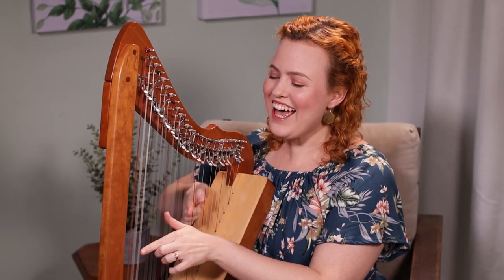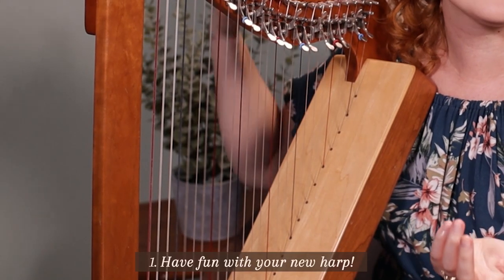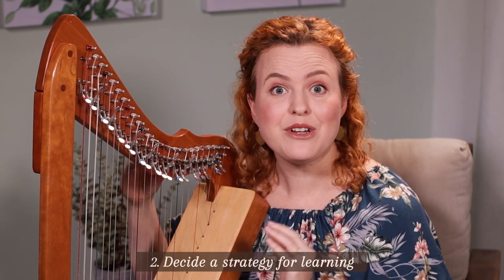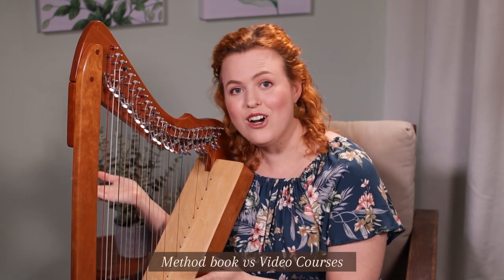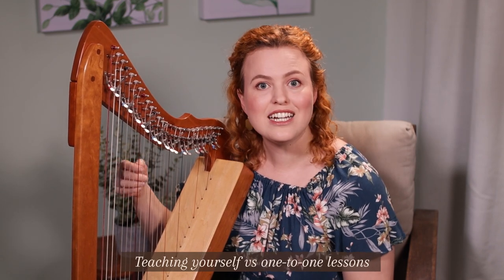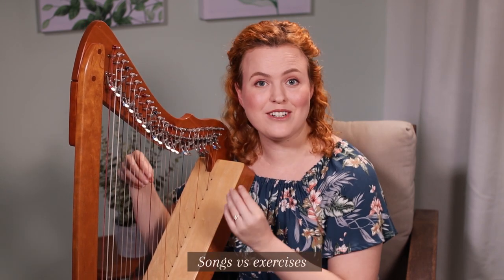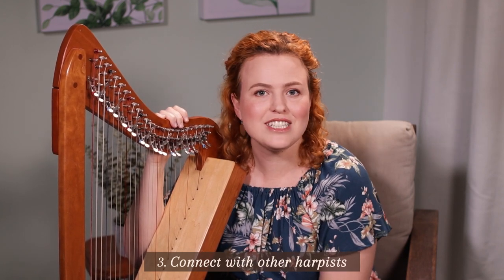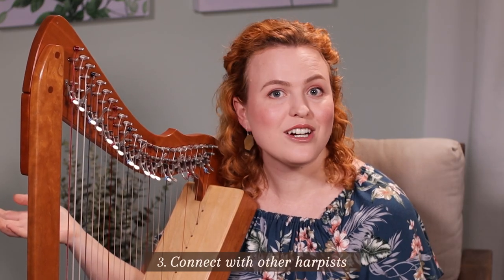Just got your first harp? Here’s what to do!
Congratulations on getting your first harp!! I'm SO excited for you - I clearly remember the moment I started learning harp when I was 25 years old, finally following the pull in my heart. I pray your harp journey is full of joy and purpose!

3) HARP SHEET MUSIC and video courses, designed to be beautiful but easy to play

4) LET’S CONNECT!